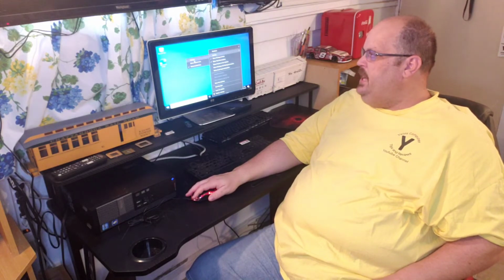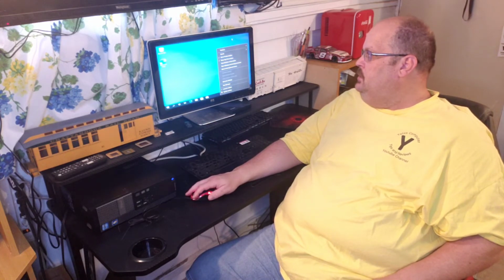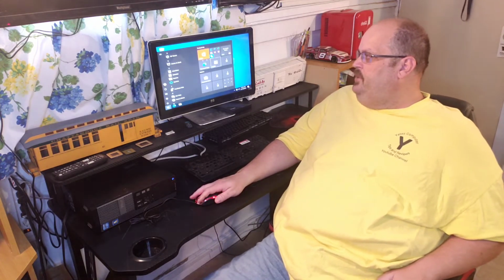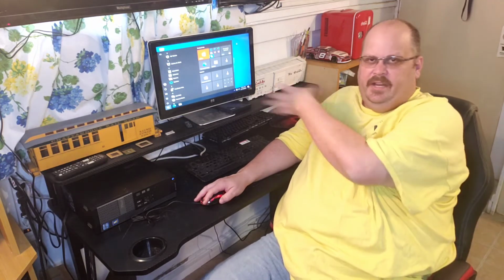Secrets of windows 10 setup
the first video of the next year. year 2 is here and want to show you more. i seen it is had to see the screen but it was my first try doing the video this way. will try to have this fixed for the next one. that you do after you install windows 10 setting and security need to knows. Secrets of windows 10 setup is the fun name. why you may ask. you can not see the screen. lol